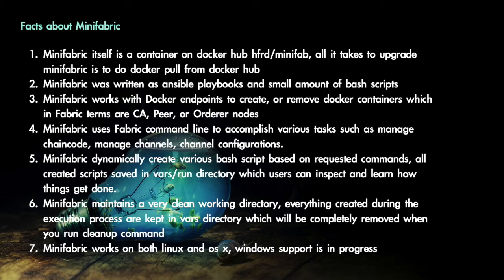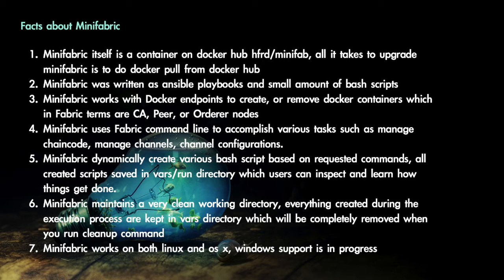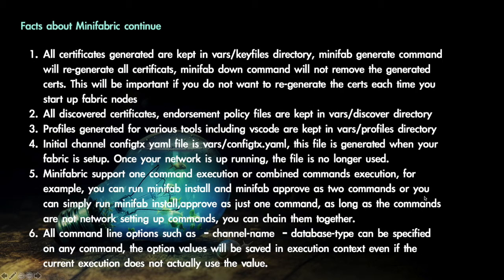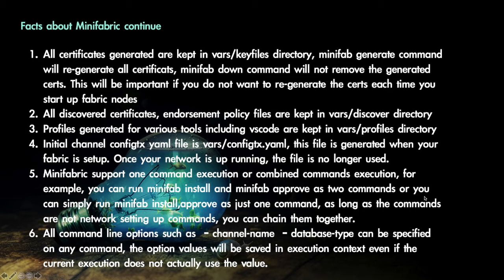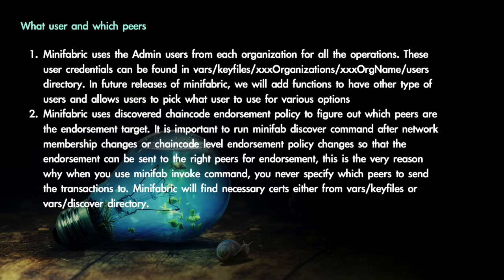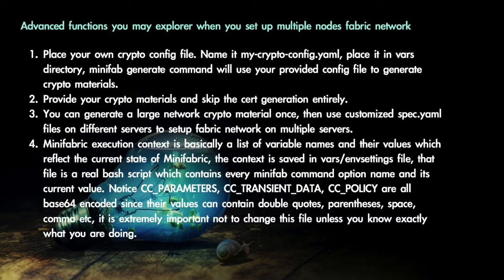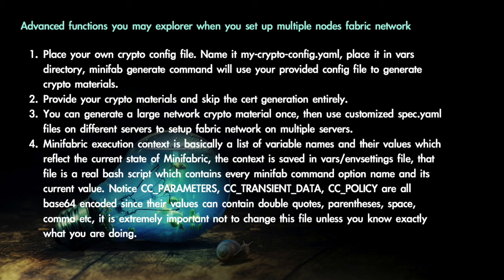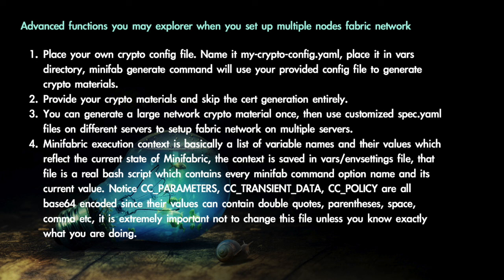Developing with Minifabric: Inside Minifabric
How Minifabric executes various commands and how Minifabric is able to always keep up with the latest Fabric. Discusses how Minifabric was designed and implemented, its commands and parameters.